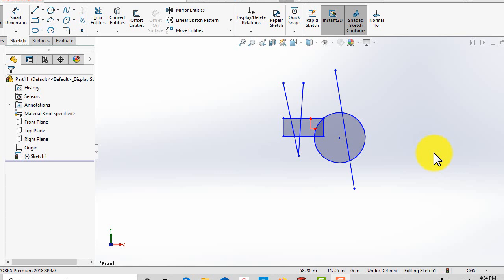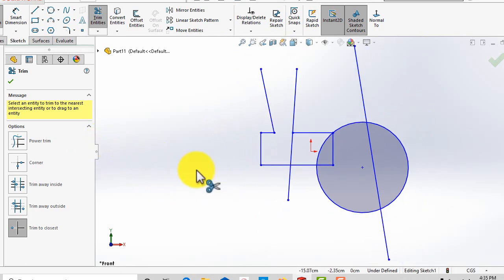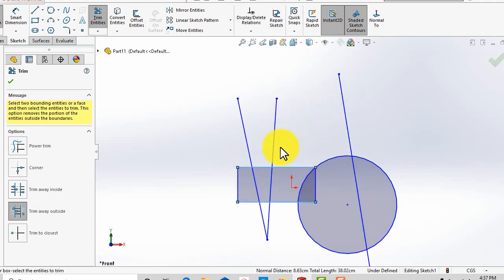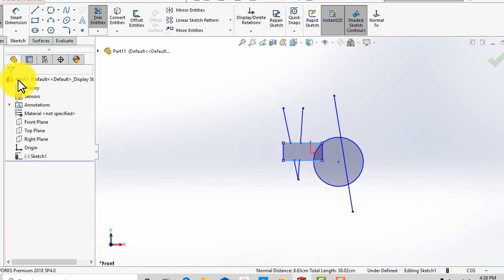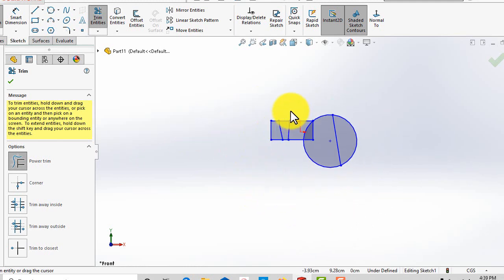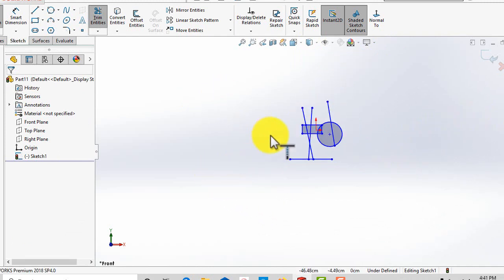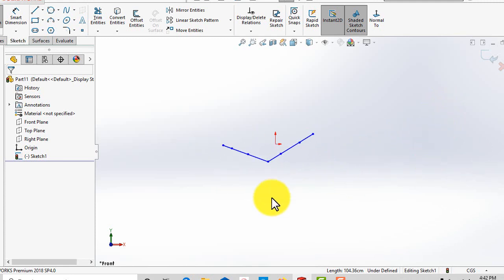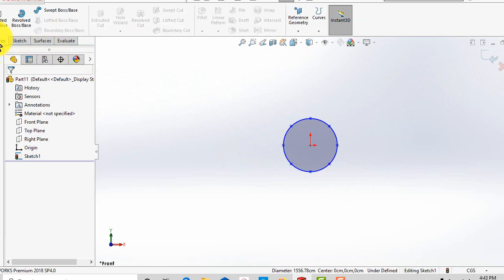Solid Works 2018 Tutorial 9: Trim | Extend | Split | Segment